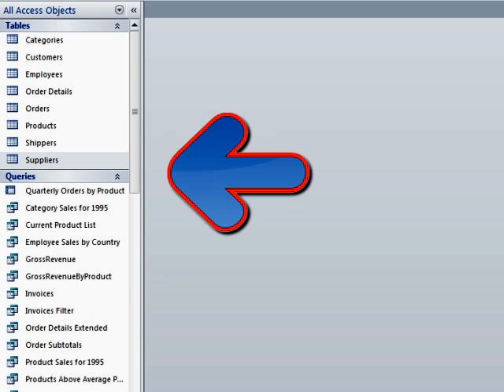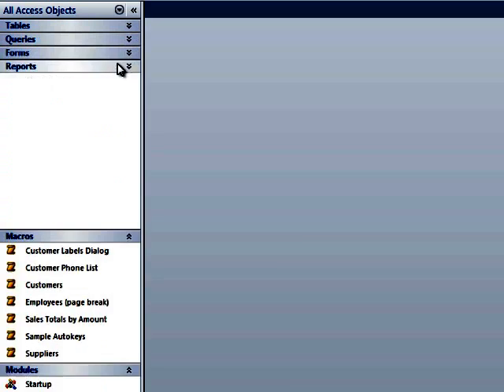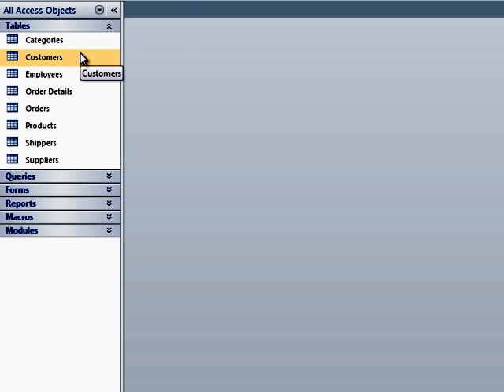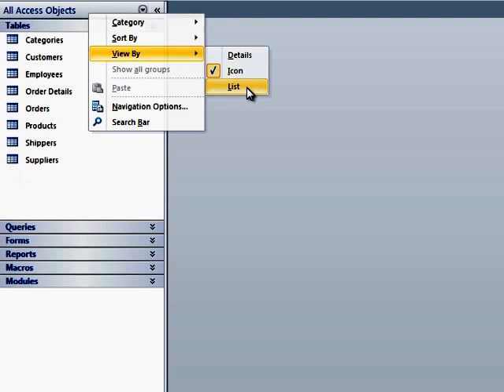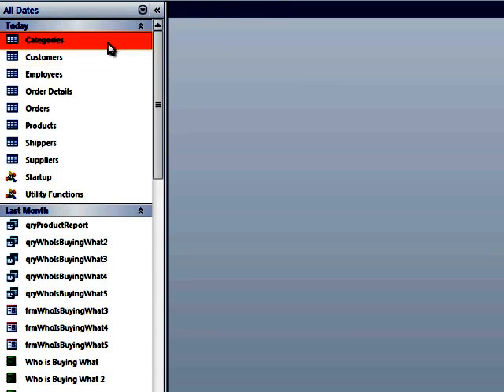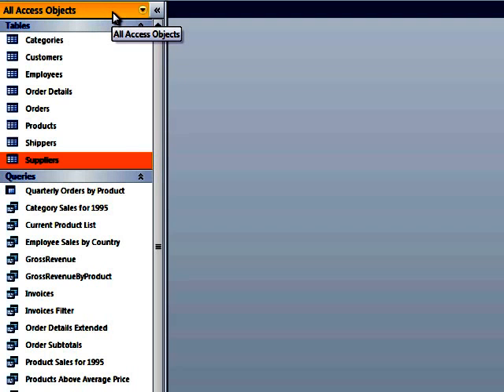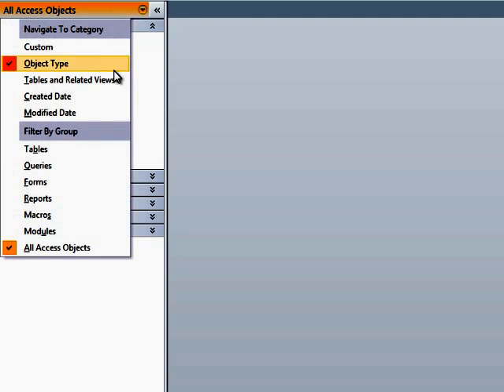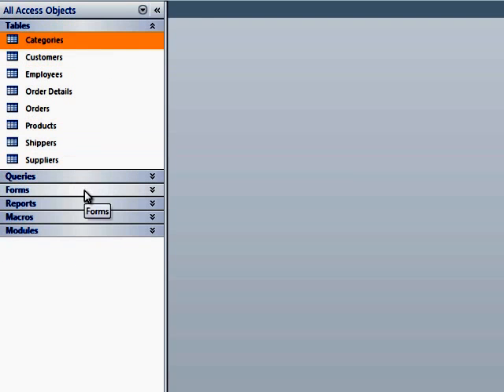Microsoft Access Tip -- Controlling the Navigation Pane by Lisa Friedrichsen